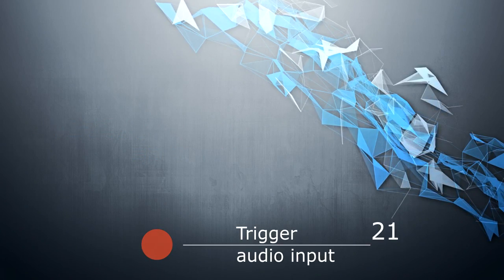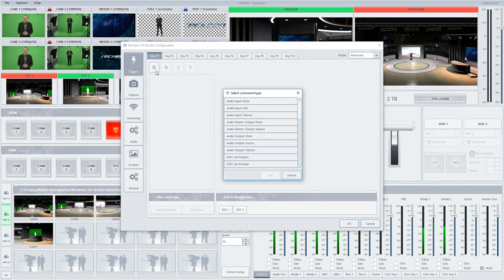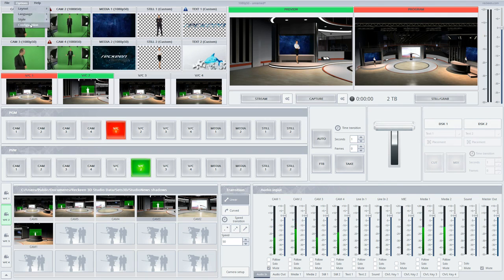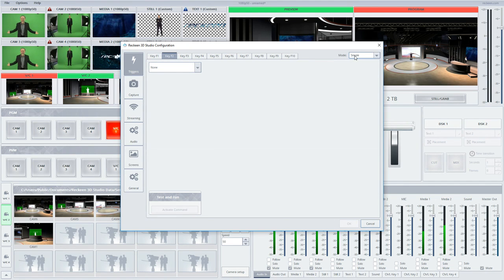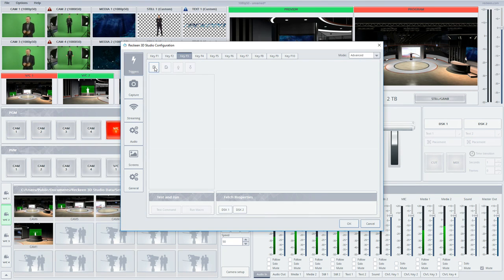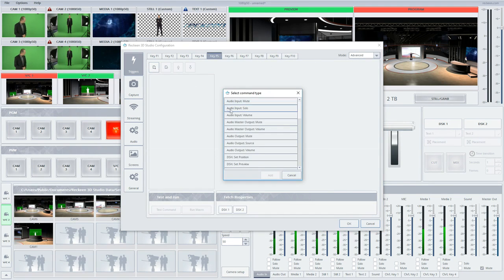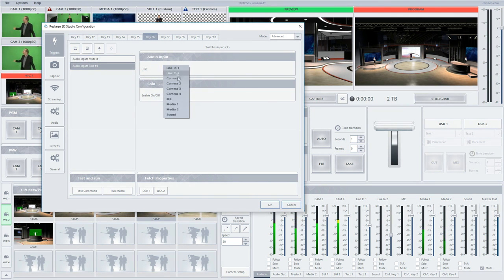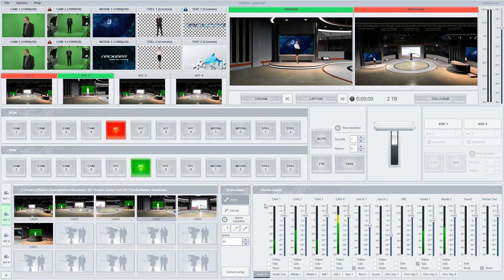Tutorial 21 Trigger audio input ENG